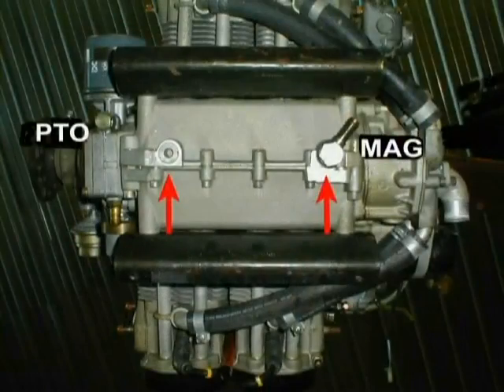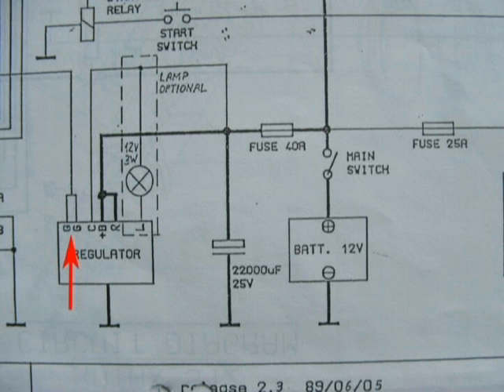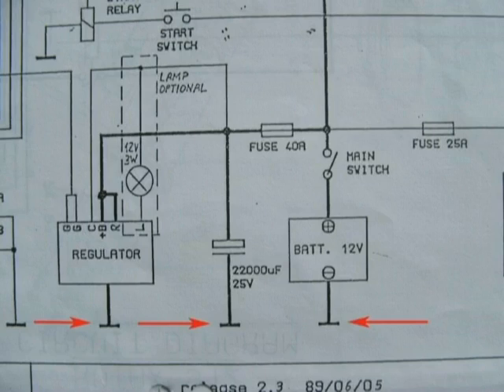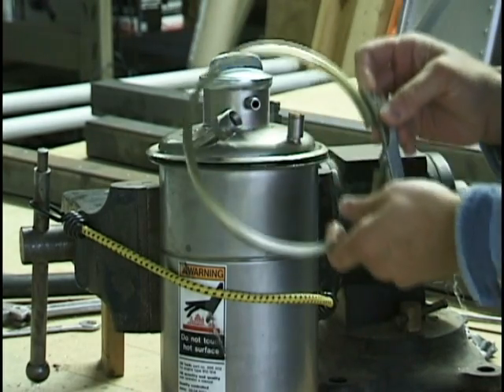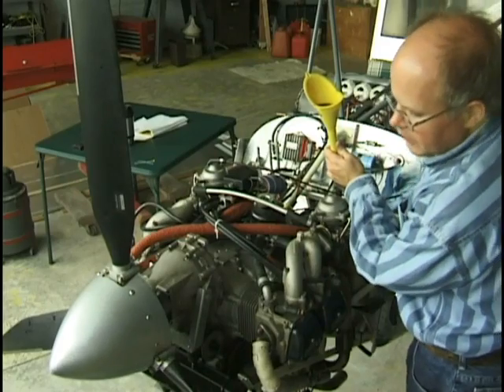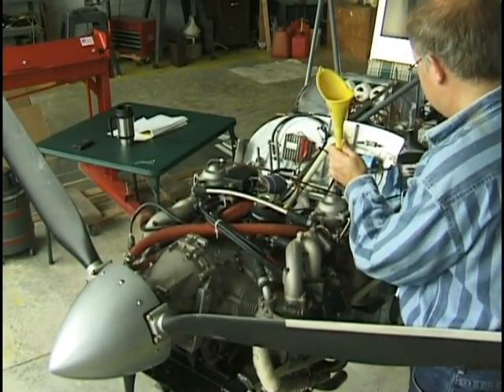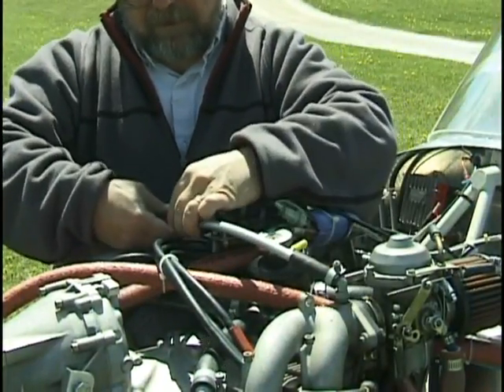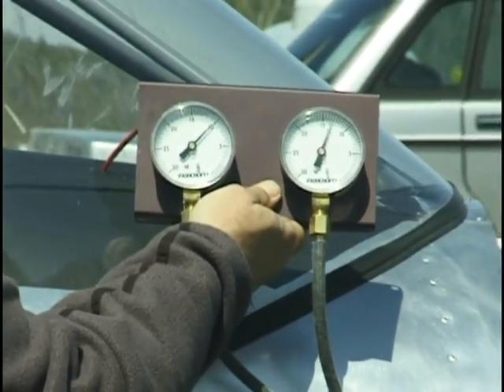Rotax 912 engine Installation video snippet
A video snippet from the HomebuiltHELP DVD:  Rotax 912 Installation Tips & Techniques. The full length video is available from HomebuiltHELP.com